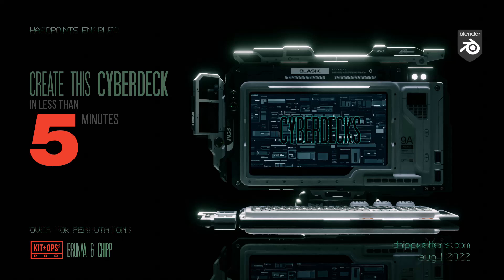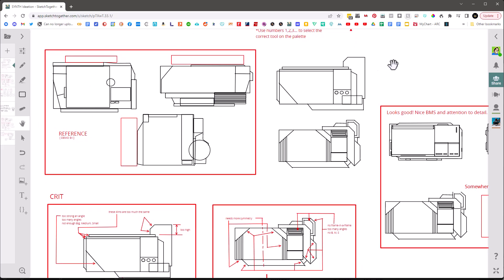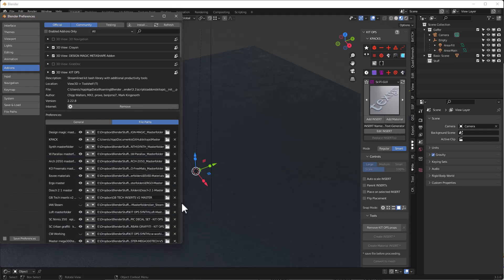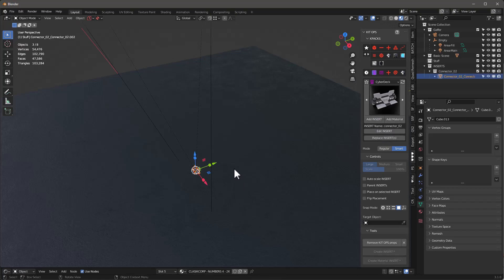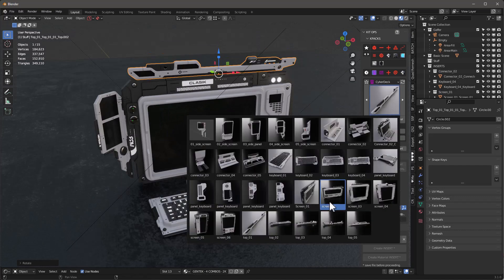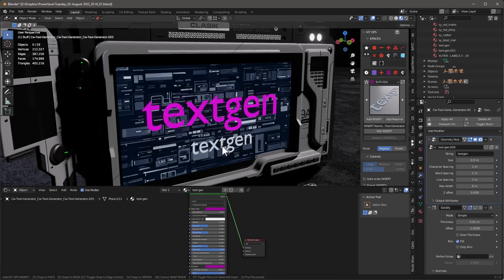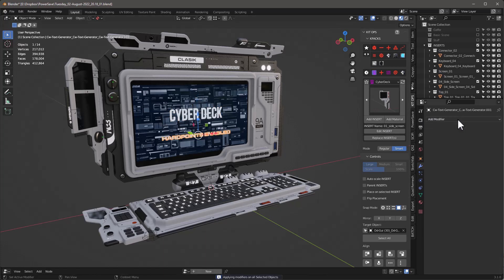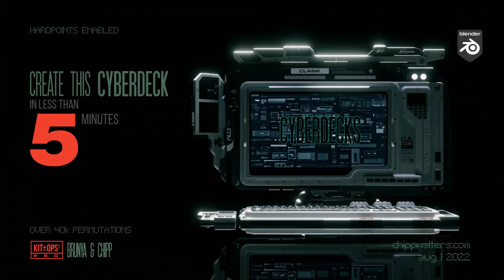Create Cyber Workstations in under 5 min in Blender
Full tutorial on how to use the CYBERDECKS KPACKS for KIT OPS PRO and Blender.

(thx to Enantiomorph for creating TOC)

00:00 - Start
00:07 - Introduction
00:48 - Brunya collaboration
04:42 - How to use new CYBERDECK KPACK
05:01 - Installing new KPACKS
05:48 - Looking at the new KPACKS, SCIFI GUI
07:14 - CYBERDECK KPACK
07:22 - Using the CYBERDECK KPACK
10:32 - Adding SCIFI GUI
11:44 - Applying KITOPS INSERTS On Top of Other KITOPS INSERTS
12:16 - Changing the color of TEXTGEN INSERTS
13:25 - Editing TEXTGEN text
14:03 - Changing the Font
14:43 - Converting to a single INSERT and saving to a KPACK
17:12 - Using your new INSERT
17:47 - Outro